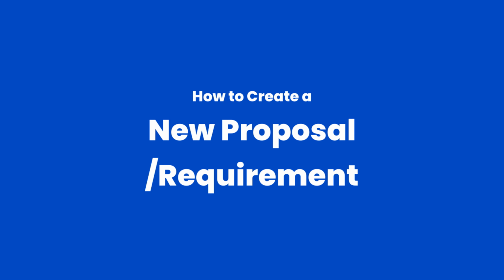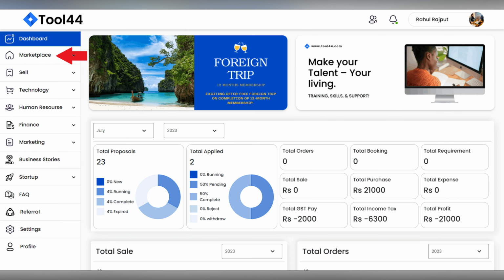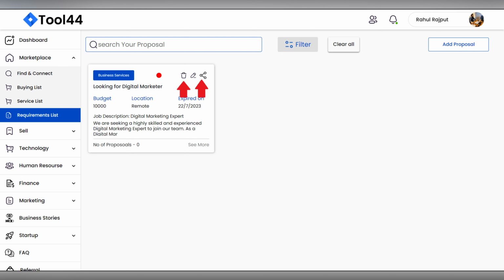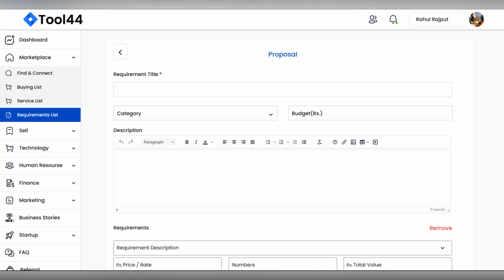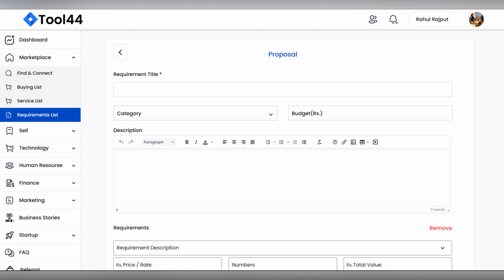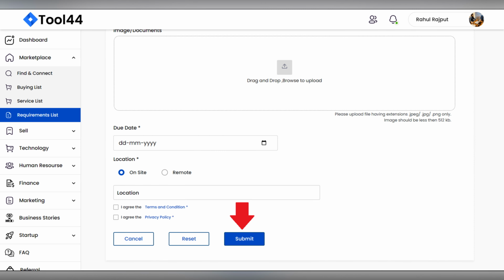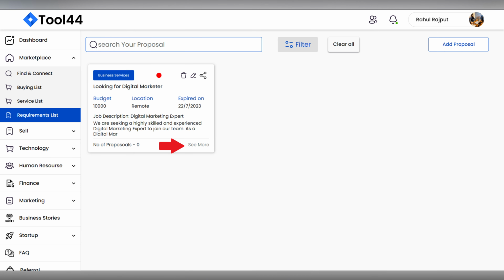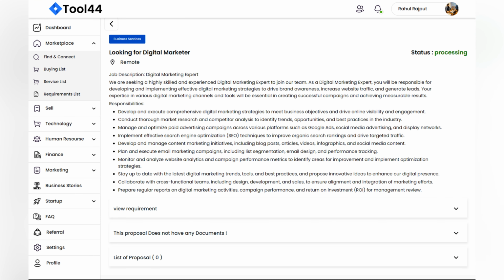How to create a new proposal requirement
Description:
📝 Welcome to our Tool44 Tutorial! In this step-by-step guide, we'll walk you through the process of creating a new proposal/requirement on Tool44.com. Get ready to showcase your requirements and attract potential service providers or vendors effortlessly!

🌐 Tool44.com offers a seamless platform for posting your proposals and connecting with skilled professionals for various services.

In this video, you'll learn how to:

Access the "Market Place" tab in the left-side menu to manage your requirements/proposals.
Navigate to the "Requirement List" option to view your existing proposals.
Locate a specific proposal using the search bar or applying filters.
Edit or delete an existing proposal (if editable or deletable).
Create a new proposal by filling out the form with all necessary details.
Review your proposal information before submitting it for posting.
View your submitted proposal and see additional details like the bidding list.
Manage your proposals, review bids, and communicate with interested parties through the platform.